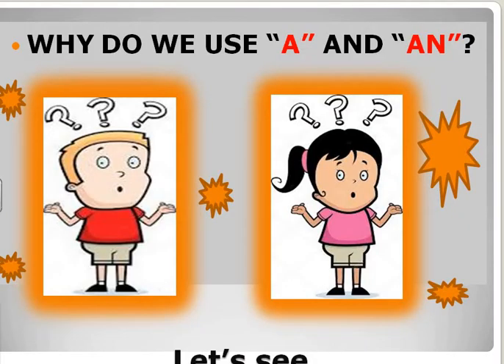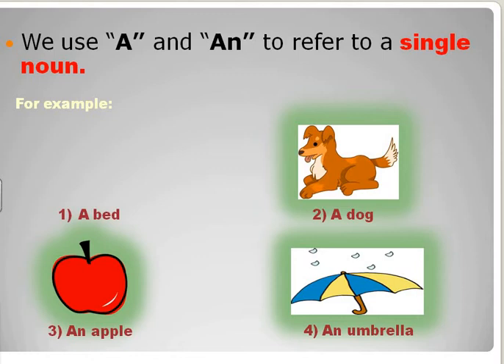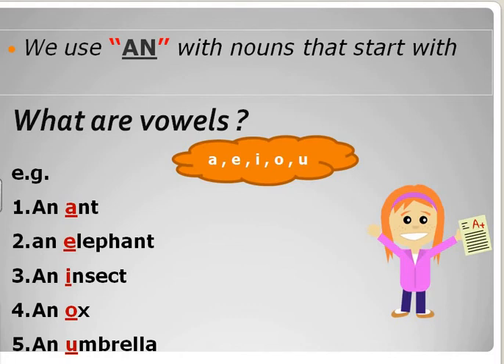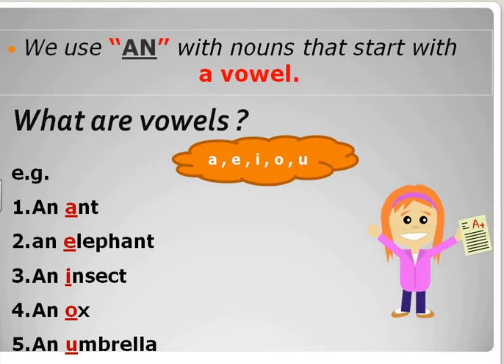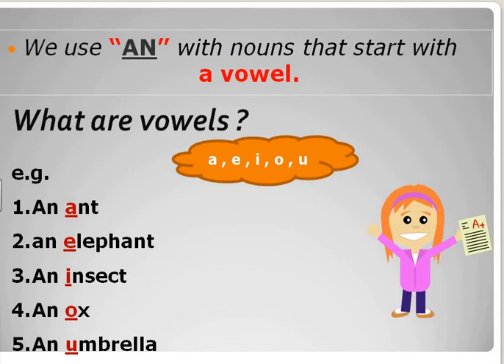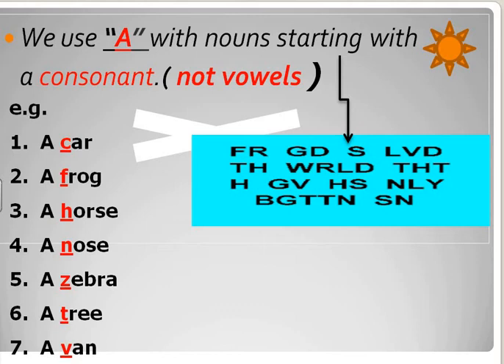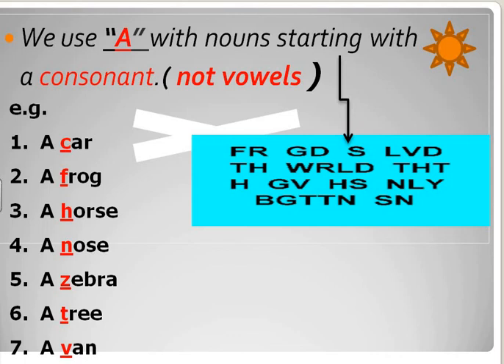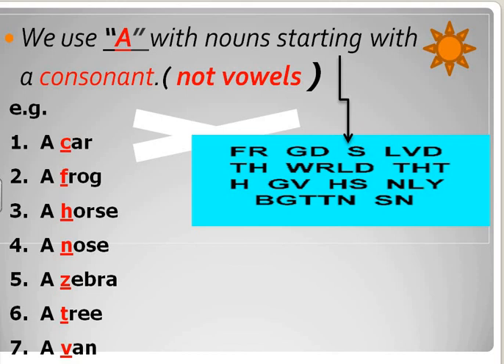2nd prim revision A An